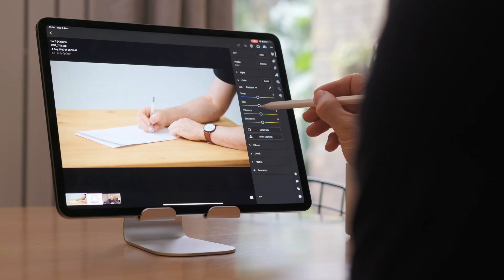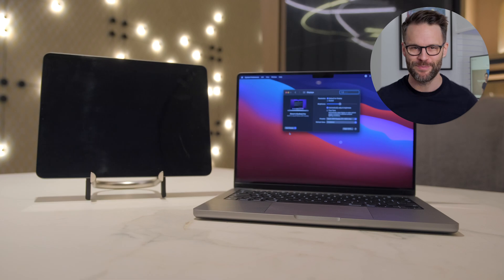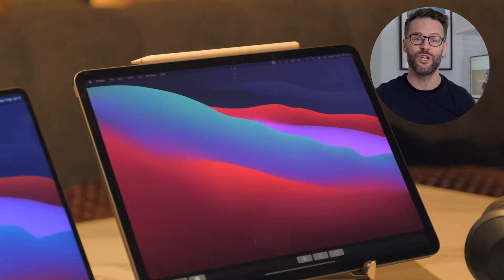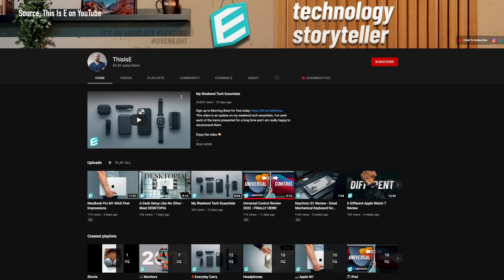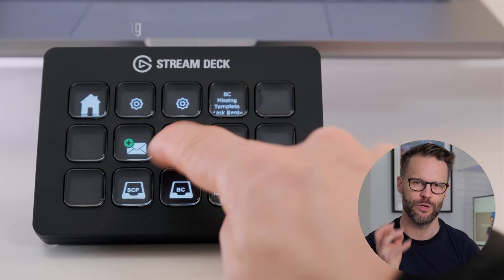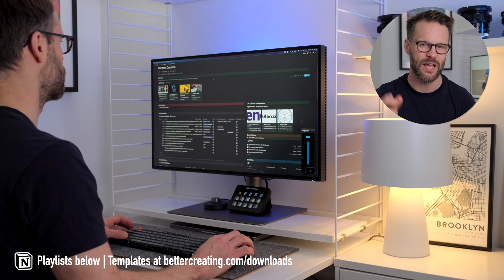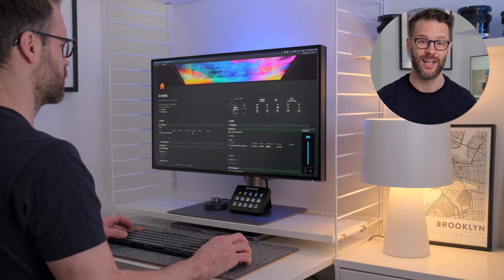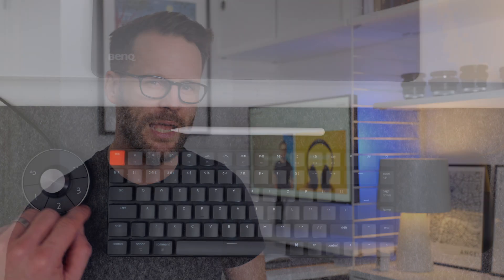The Best Macbook Pro Desk Setup for Portable Productivity? Take Universal Control...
The Best Macbook Pro Desk Setup for multi-display workflows & portable productivity? If you want the perfect mac desk setup it might be time to take universal control! (wink).
A super portable duel-screen HDR desk set-up that you can just put in your back pack! This week I've been testing my remote working set-up in Barcelona.

WATCH THIS NEXT: Simple Productivity Toolkit: My Everyday Productivity Essentials and check out This is E here (and tell him I sent you!)...

LINKS - My Portable Mac Kit List:
My 14 Inch Macbook Pro M1 Max EXACT SPEC: | US | UK
SanDisk Extreme Pro SSD 1TB: UK | US
SanDisk Extreme Pro SSD 2TB: UK | US
Microsoft Arc 2 Mouse: UK | US
Huawei FreeBuds 4: UK | US
Sony WH-1000XM4 Headphones (latest version): UK | US Felt Sleeves for Mac and iPad
Twelve South Compass Pro Stand for iPad: UK | US
Umbra U Dock iPad Stand: US

VIDEO CHAPTERS:
00:00 The Best Macbook Desk Set-up For Portable Productivity
01:02  Ipad: HDR Duel Displays, Sidecar & Universal Control
02:57 Apple's Universal Control is Here
04:07  Stream Deck Mobile & Multi Display Workflows
04:52 Macbook Pro Portable Desk Setup Accessories